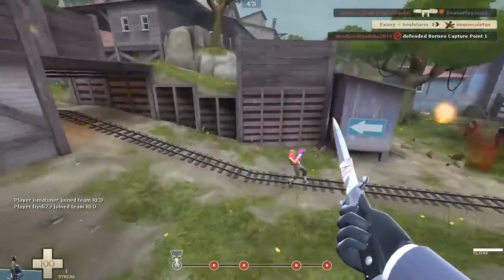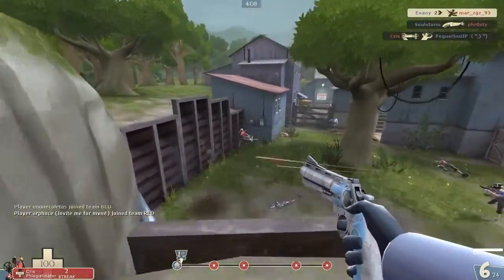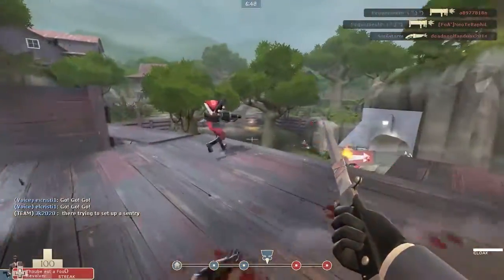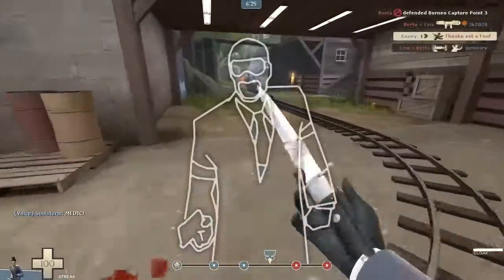TF2: Bringing a Knife to a Gunfight (Gun Mettle Spy)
Zooming around the new payload map with the new and improved Big Earner and Dead Ringer